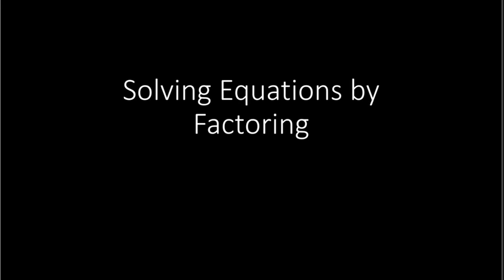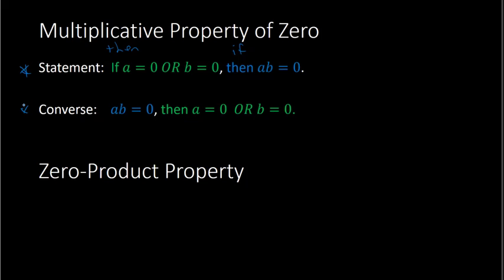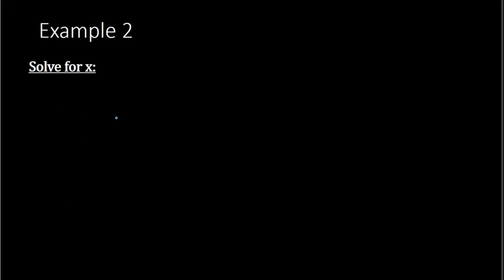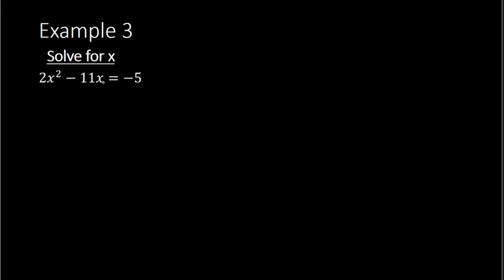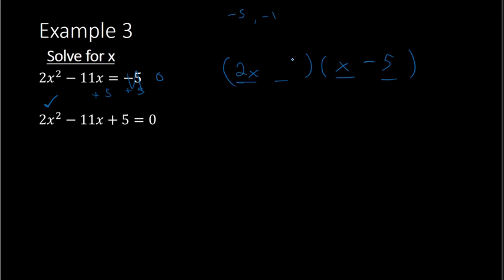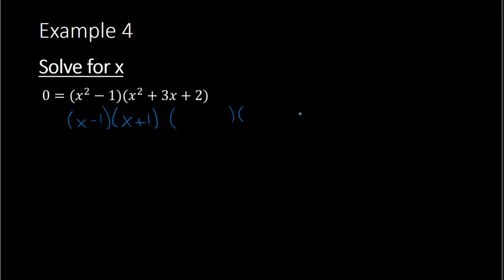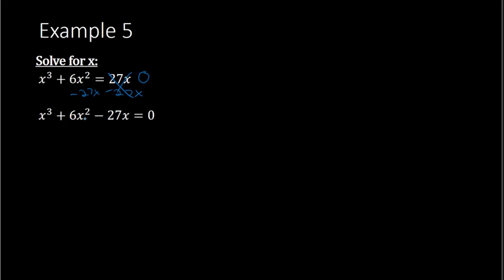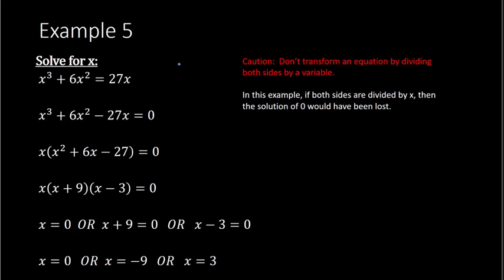Solving Equations by Factoring (Algebra 1)